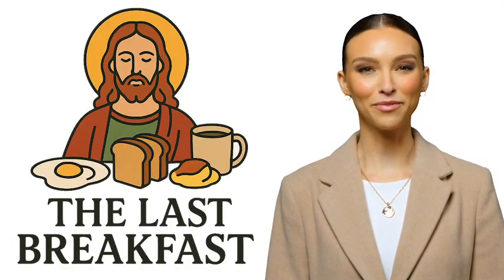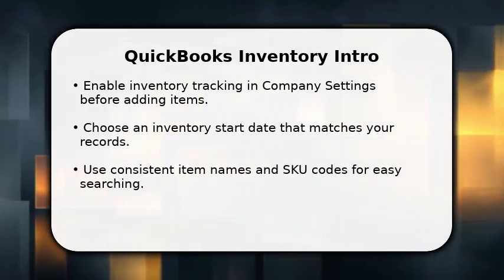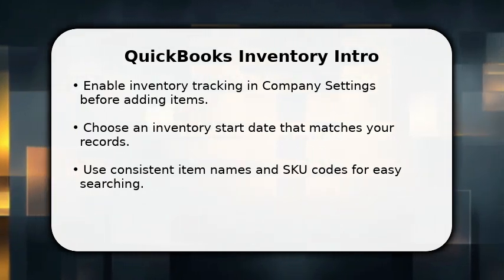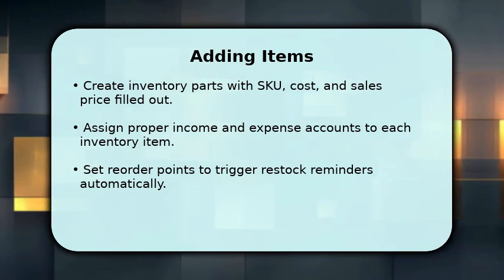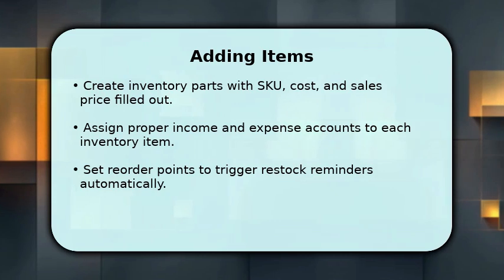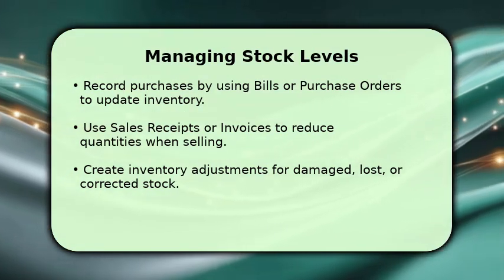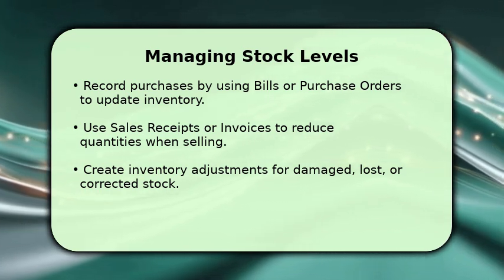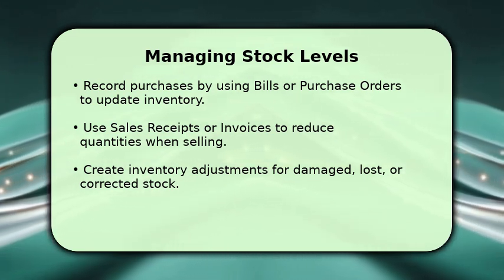How to Use Quickbooks Inventory (easy Method)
How to Use Quickbooks Inventory (easy Method) | 🔒 Surfshark VPN Deal — Stay private and secure. $1.99/mo + 3 Months Free ▸

Learn the easy method to manage your inventory using QuickBooks software. This video tutorial guides you through setting up, tracking stock levels, and generating reports within QuickBooks for efficient business operations.

QuickBooks Inventory Management, Easy Method Guide, Setting Up QuickBooks Stock Levels, Generating Reports in QuickBooks, Inventory Tracking Software